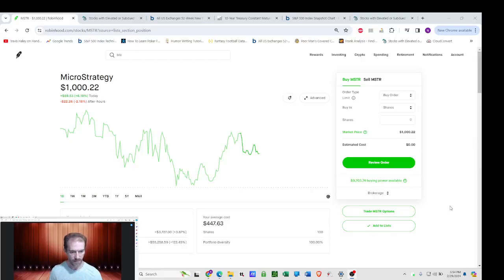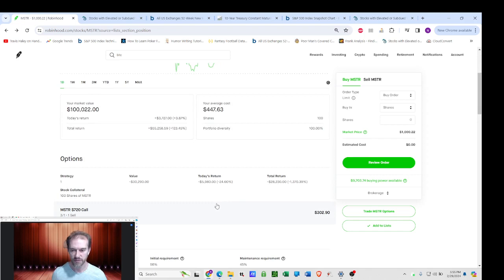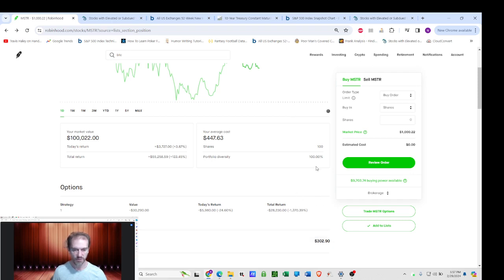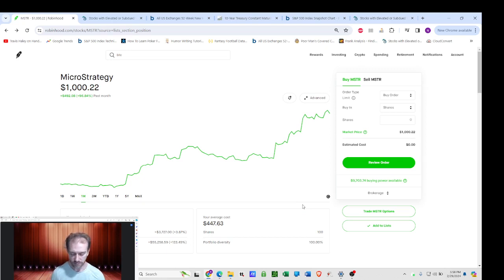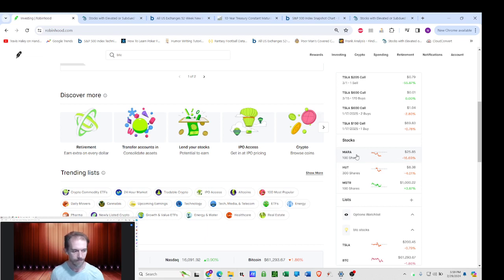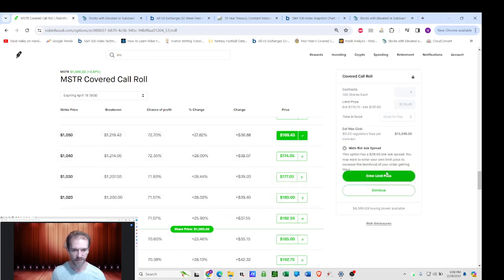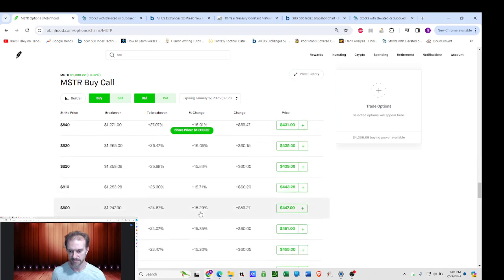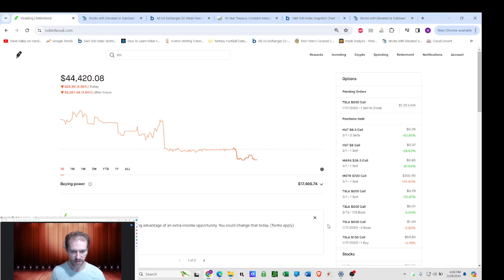Red Pilled Orange Pill Investor RPOP ep58.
bitcoin and MSTR nearing ath. Gonna need a miracle to roll this covered call in MSTR, ouch.
Follow me on X @nithusezni